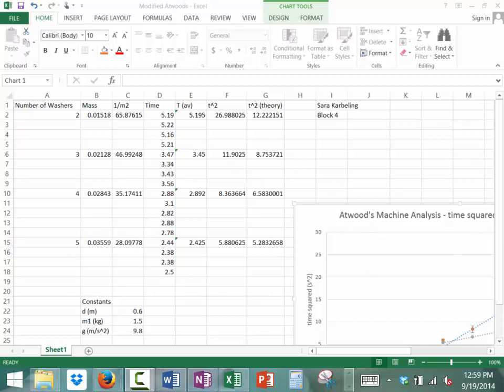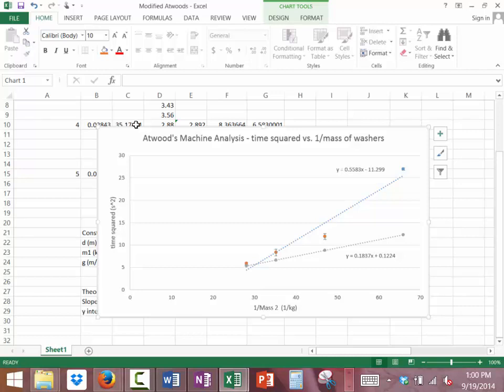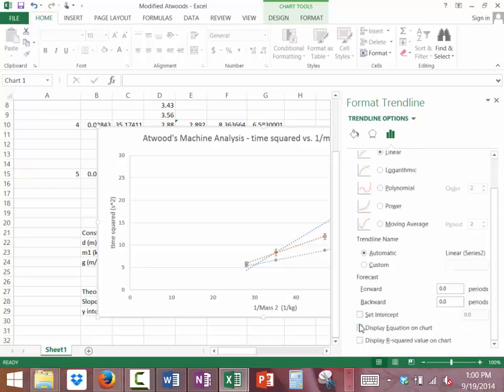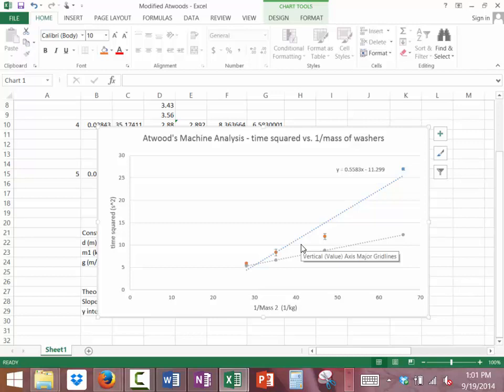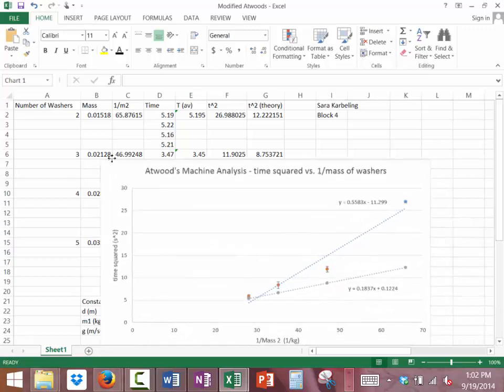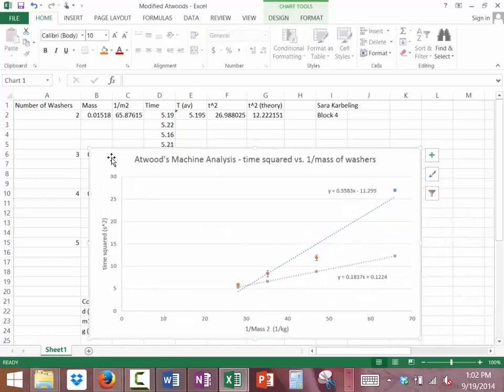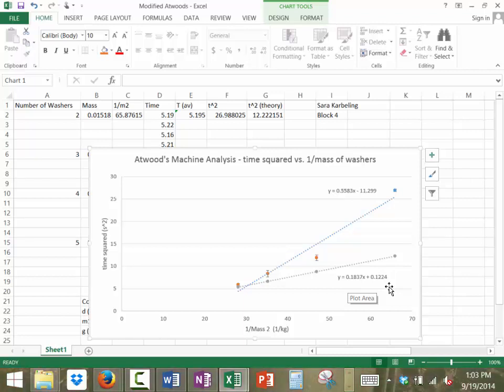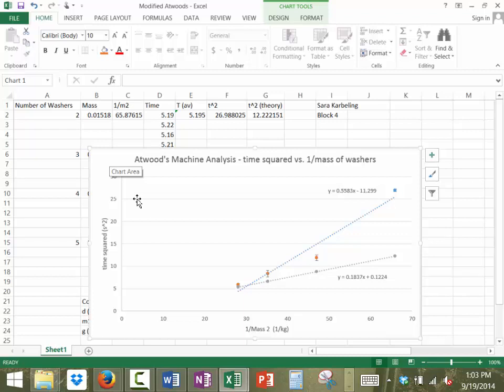AP1 9 19 14 Atwood's analysis expectations